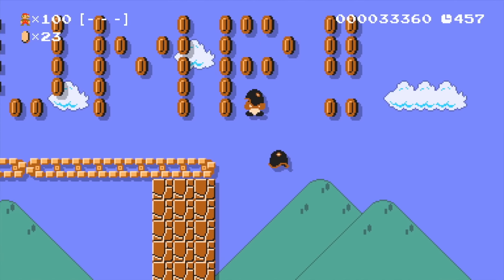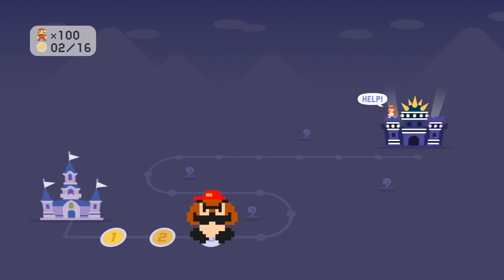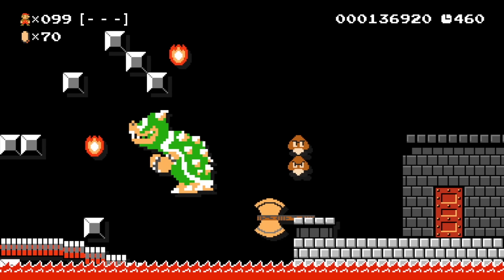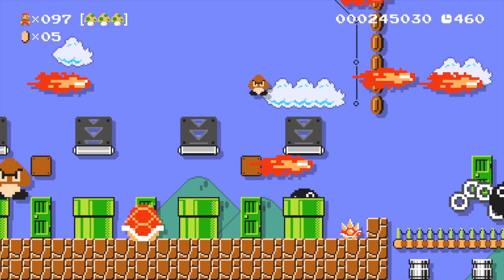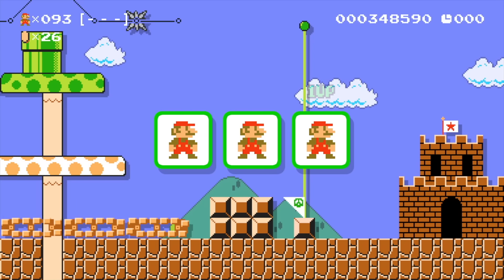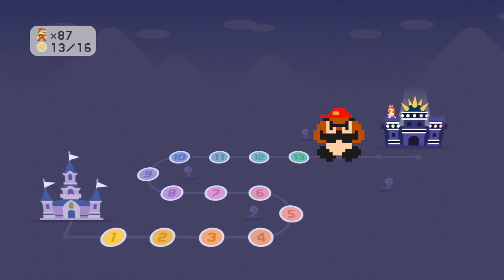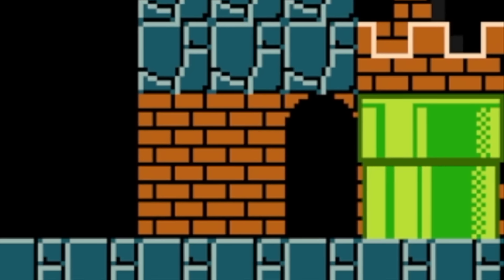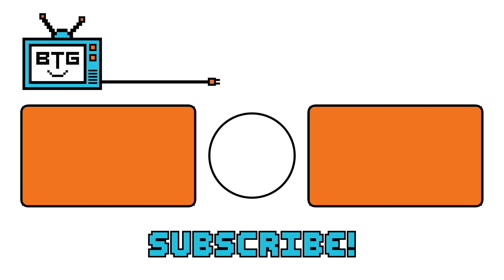The LAST 100 Goomba Challenge EVER?!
Time to say goodbye Super Mario Maker 1. Super Mario Maker 1 will be going offline on April 8th, 2024. One of my favorite series on Blue Television Games was the 100 Goomba Challenge. Will this be the last episode of the 100 Goomba Challenge ever?!

🎨 Goomba thumbnail render by: MasterGoombaBowser

✪ Send fan mail here:
Darby BTG